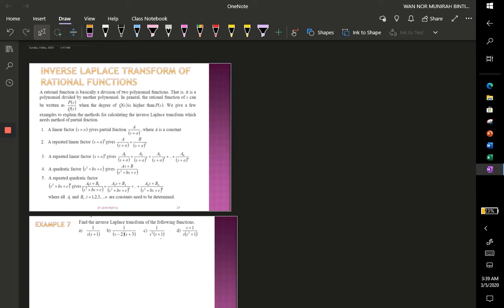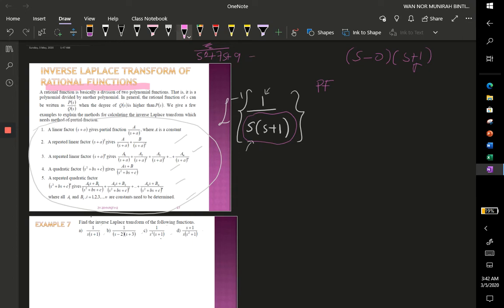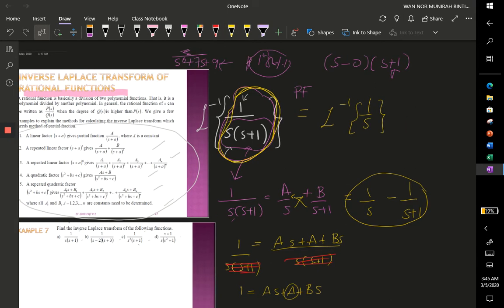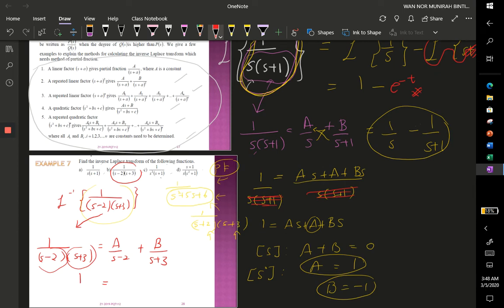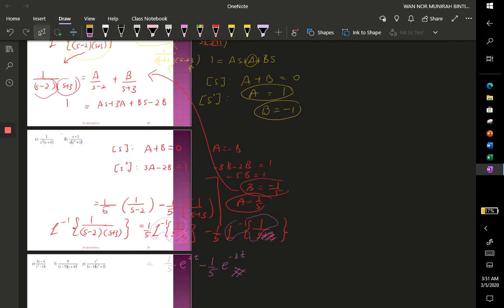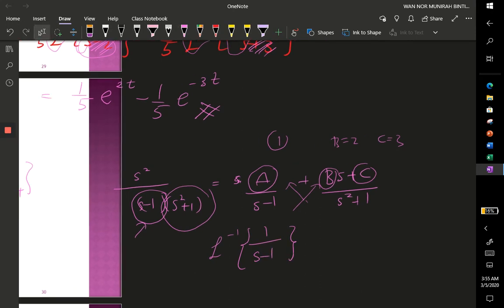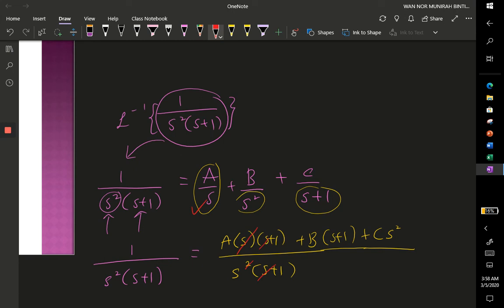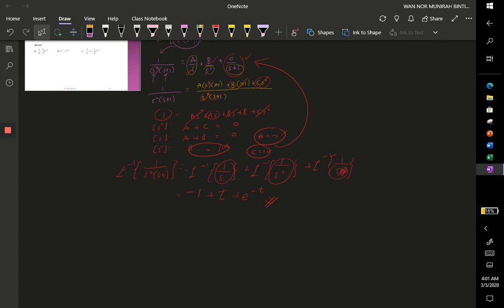Inverse of Laplace transform Part 5 Rational Function